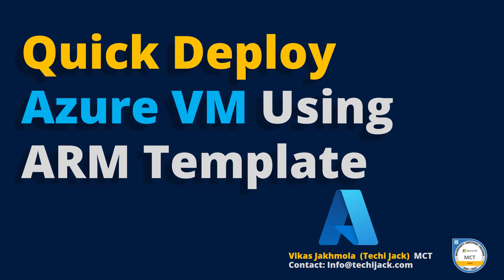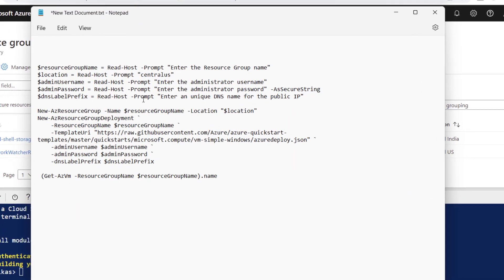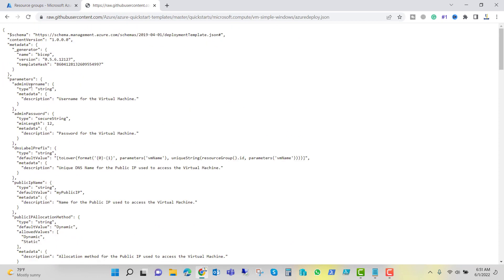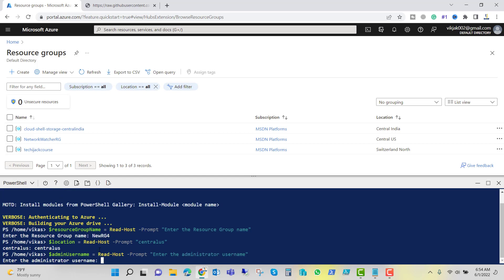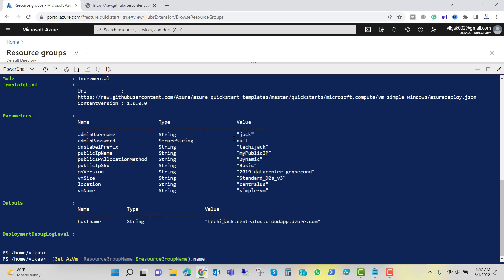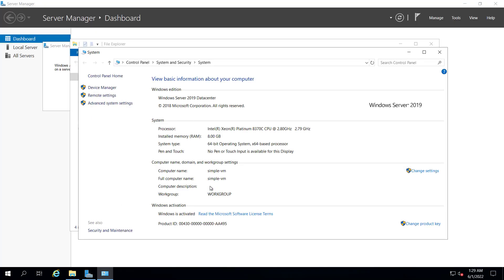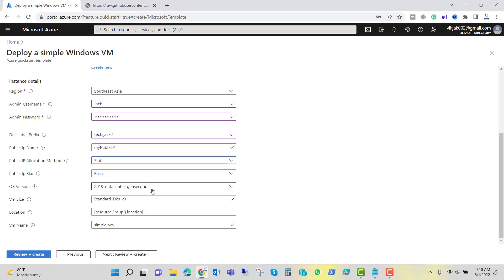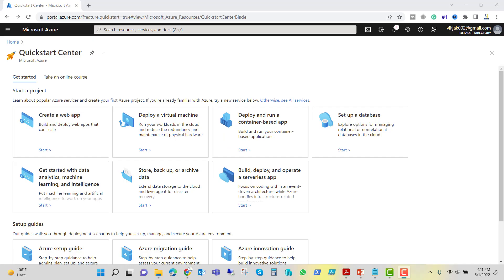Azure VM Deployment Using Azure Resource Manager Template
Description: In this video "Azure VM Deployment Using Azure Resource Manager Template" youtube channel Techi Jack, we will see the step-by-step demonstration of deploying Azure VM with the help of azure resource manager. Json file is a code and works as infrastructure as code.

With the help of the arms template, we can quickly deploy the Azure VM.

I assure you after watching this video of the Azure administration 104 tutorial, you will be able to deploy VM in Azure with the help of arm template and Azure quick deploy Jason file.

This video demonstrates the quick deployment of azure VM.
Moreover, it also demonstrates the arm templates azure tutorial to quickly deploy the azure vm using the arm template Json file.

For more cloud computing azure tutorials keep watching the channel Techi Jack